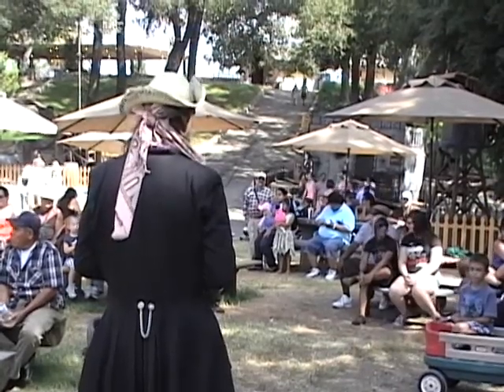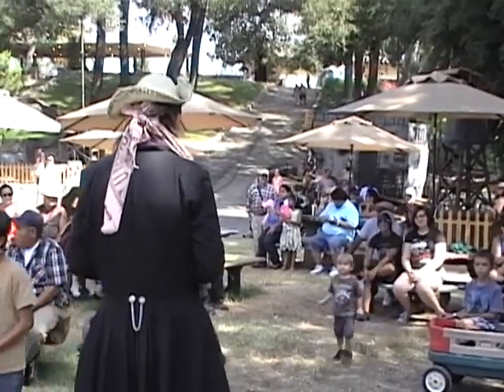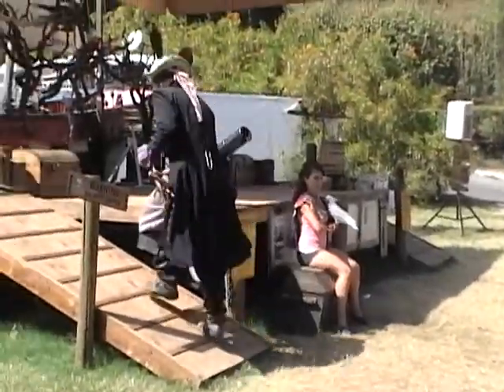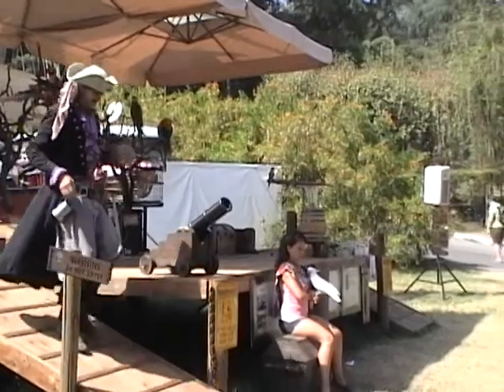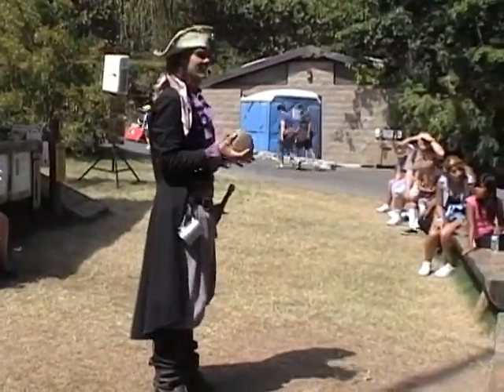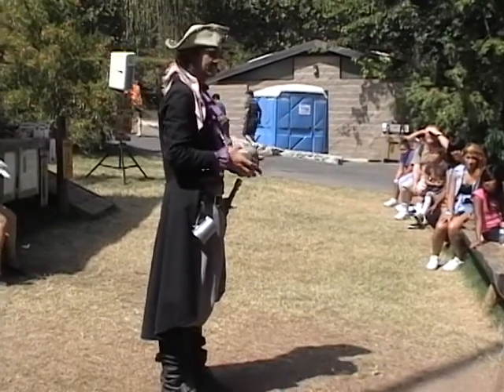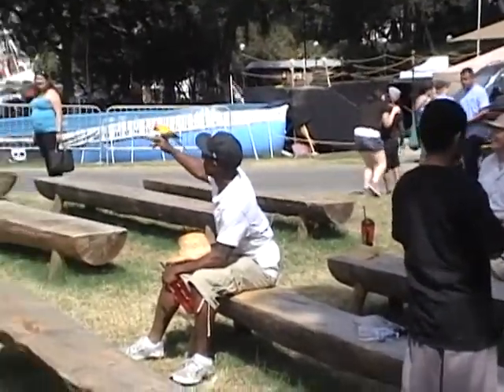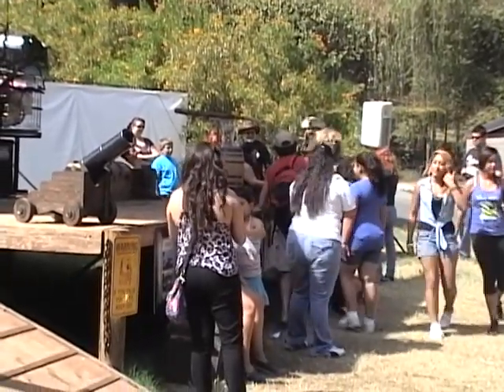Pirate's Parrot Show - Part 3 September 2012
The Pirate Parrot show is no more. The presentation itself is entertaining and educational.

For those who never got a chance to see it, the show was recorded in its entirety and posted in three parts. Los Angeles County Fair, 2012